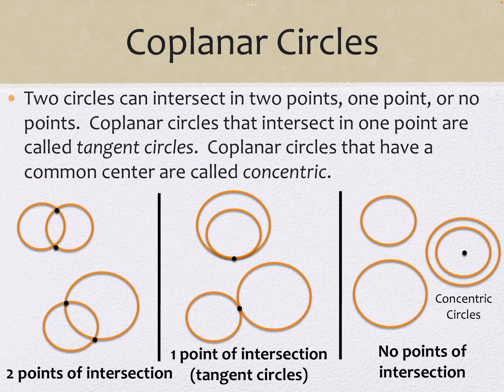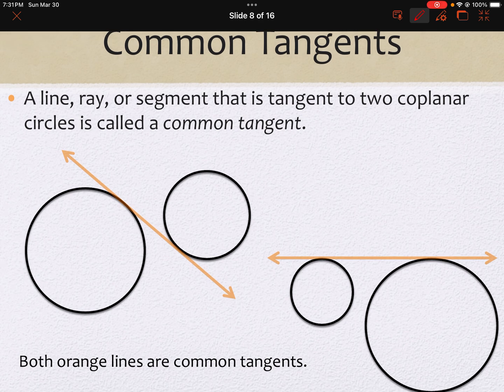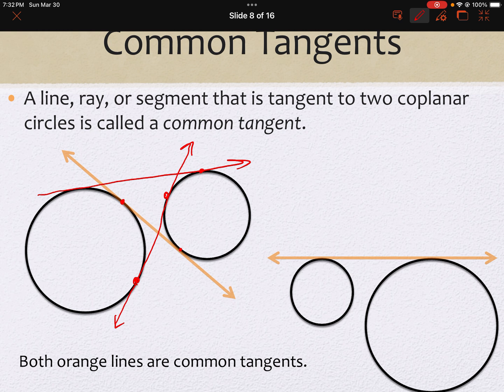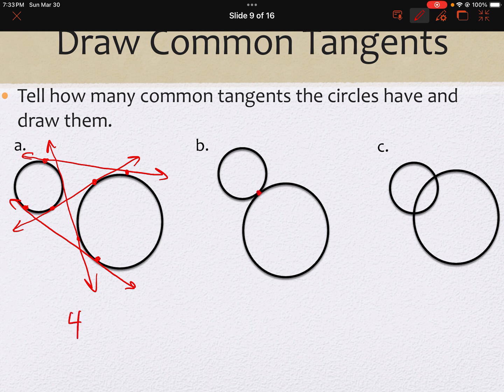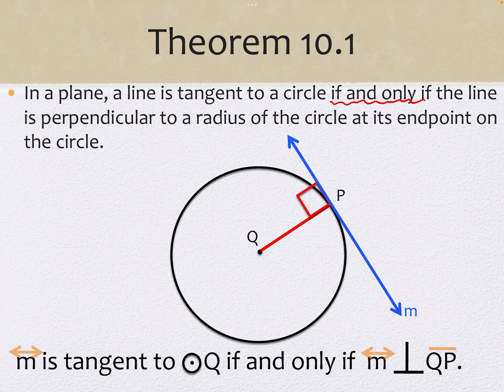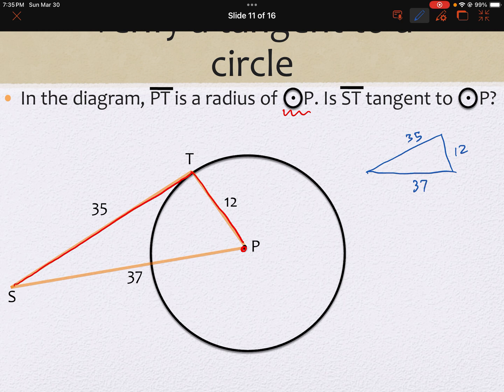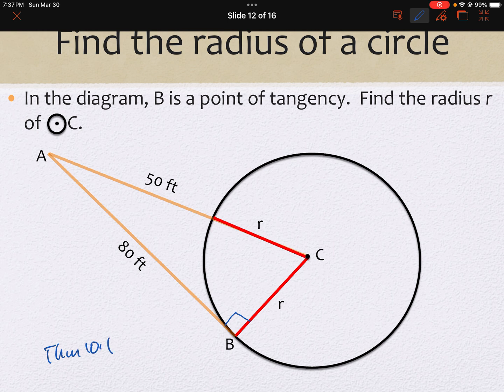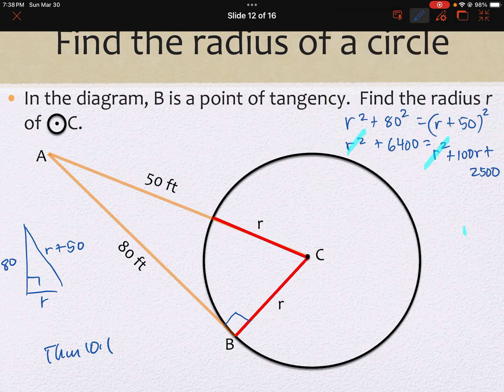HG10.1.2 Use Properties of Tangents